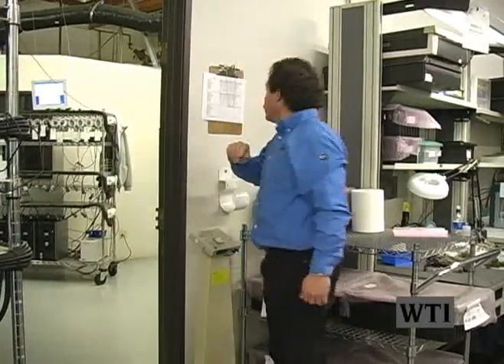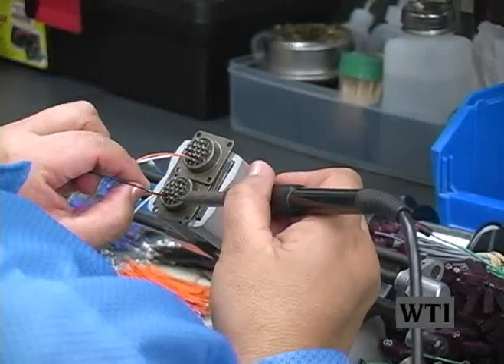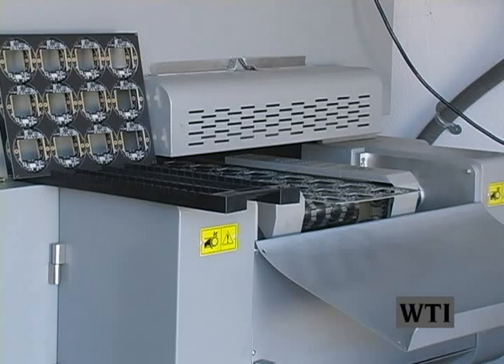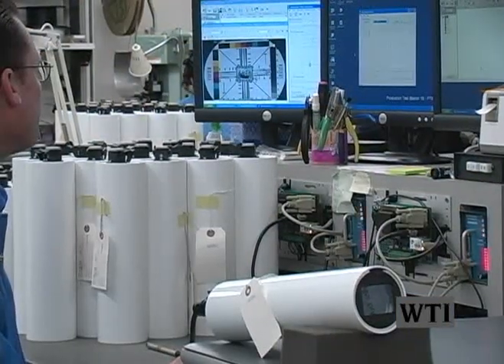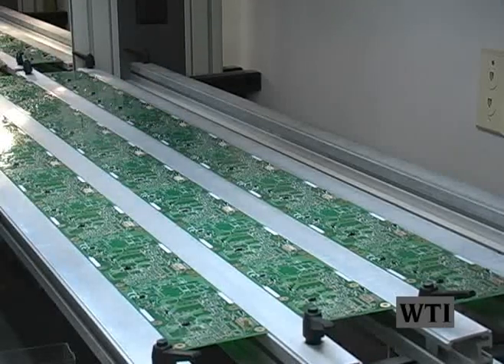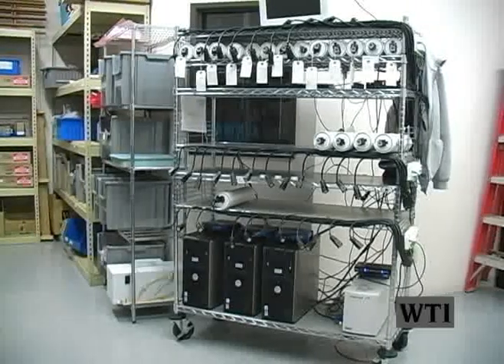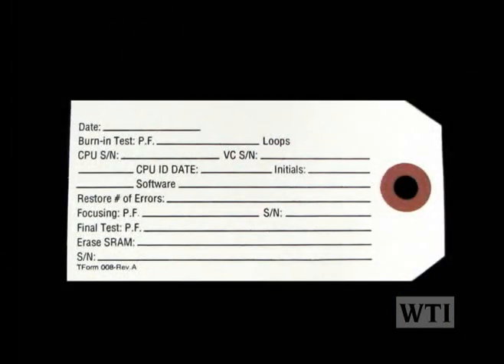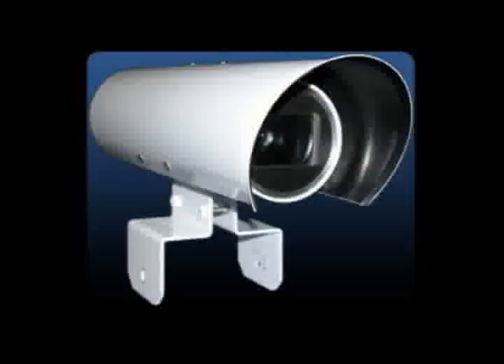Facility Walkthrough Video : 2009 : Created by Kim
A short video walkthrough of WTI, Inc. Video created in 2009. Copyright Kim McMillan-Ralph.